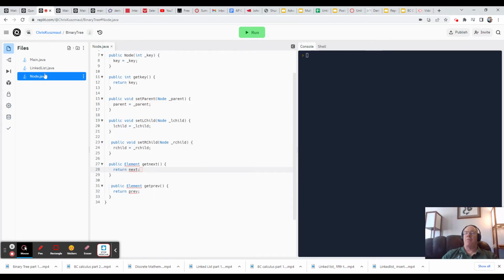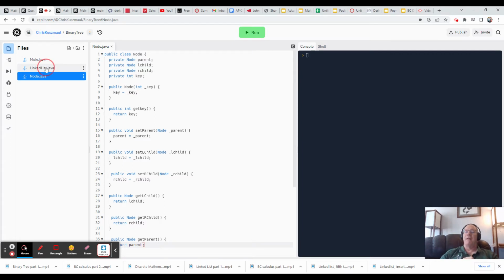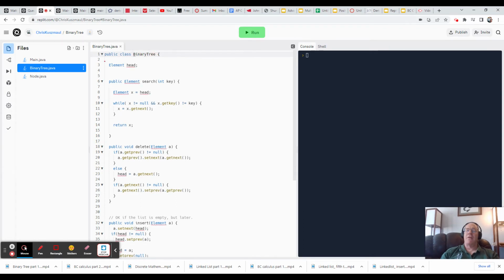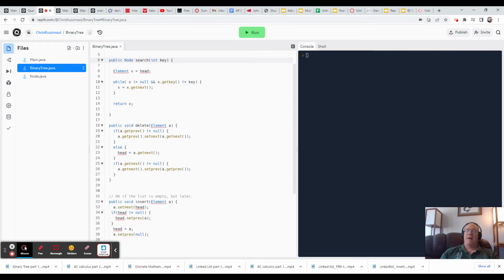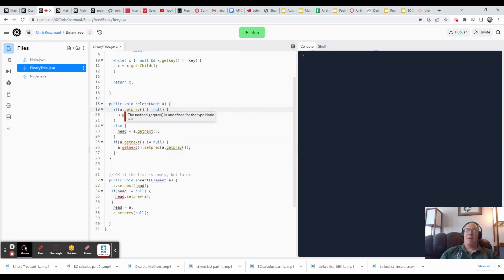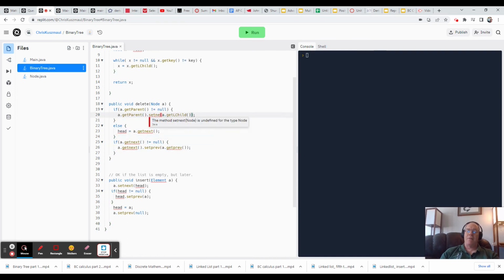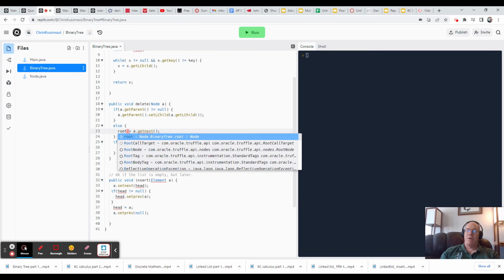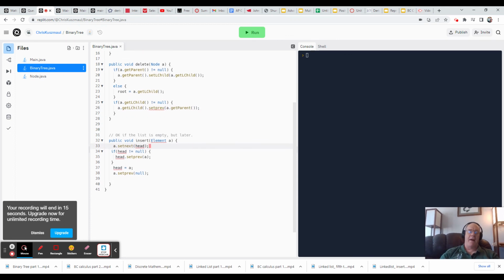Binary tree part 2: Node finished, BinaryTree method begun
We replace the concept of next in a linked list to left child in a binary tree. We are heading towards a binary tree that is really a linked list with right children that are being ignored. Later will will make the right children relevent!